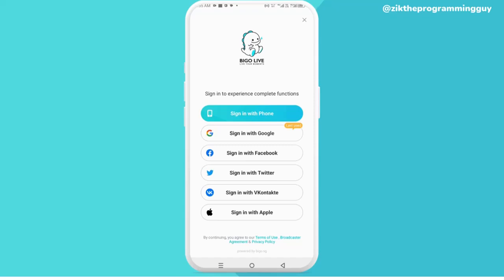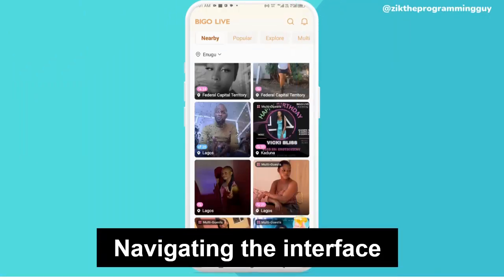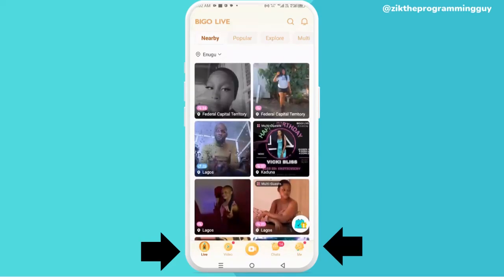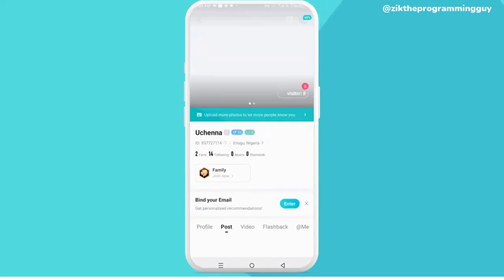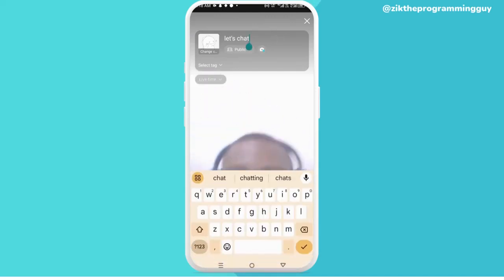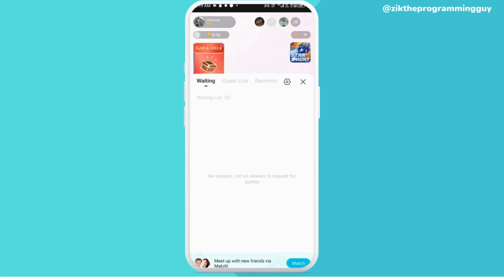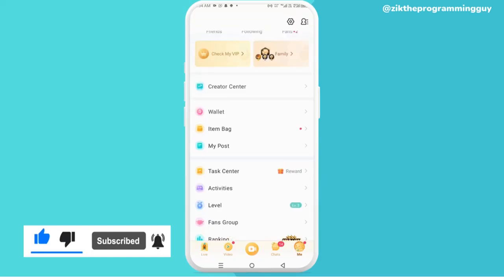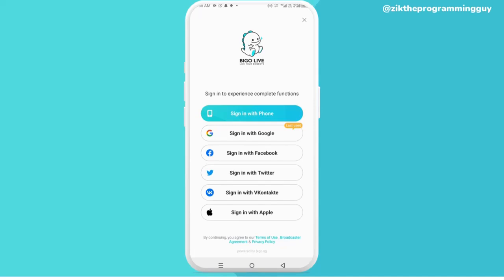How to Use Bigo Live App - Complete Biginners Guide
Welcome to our complete beginner's guide on how to use Bigo Live! Whether you're looking to start live streaming, connect with friends, or grow your audience, this video will walk you through everything you need to know about Bigo Live – from setting up your account to mastering the app's features.